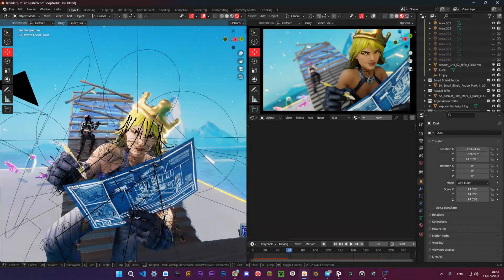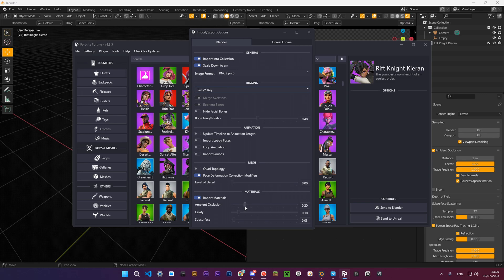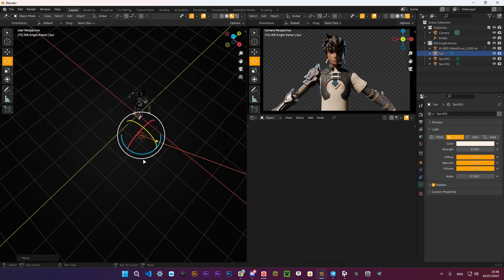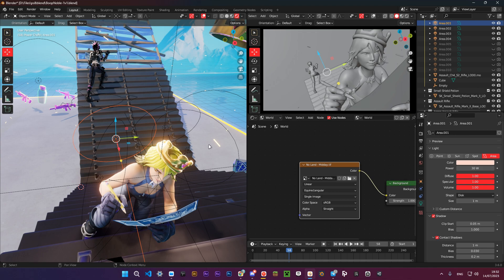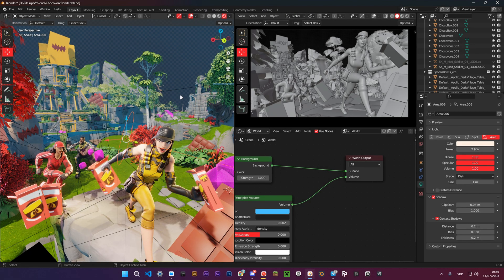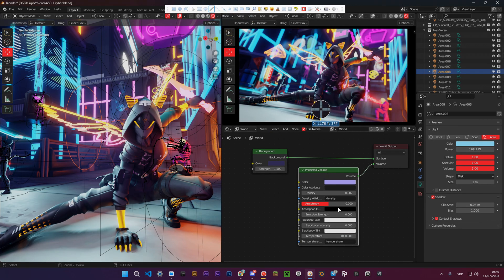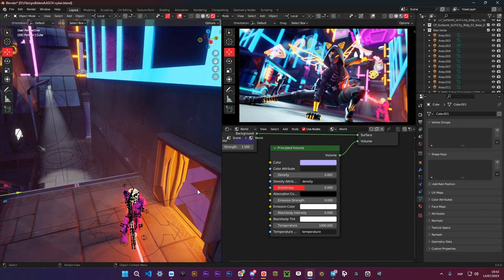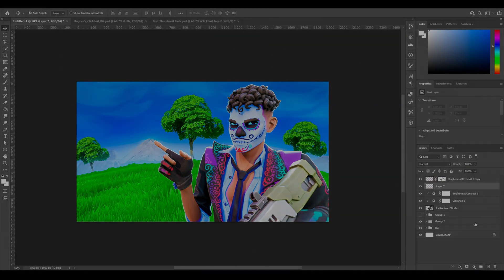HOW TO - Lighting characters in Blender!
In this video I will show you how to light your character renders, whole scenes and we will also talk about Ray Tracing in eevee! This tutorial might be helpful not only for beginners, but also for experienced designers, so... watch it till the end!

➤ Chapters ⌚
00:00 Intro
00:15 Ray Tracing in EEVEE + Download
1:11 Lighting basics
1:33 Lighting a single character
4:34 Light whole scenes
5:07 Project file 1 (Best 1v1 render)
7:05 Project file 2 (Kellogg's brand render)
9:44 Project file 3 (Cyber City callout render)
14:15 My Lightroom Pack

➤  Music Credits 🔎
Music from Uppbeat (free for Creators!)